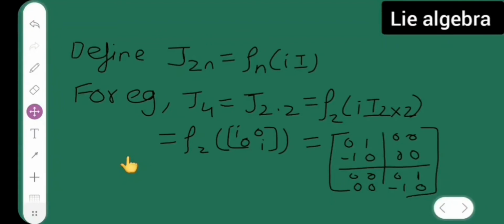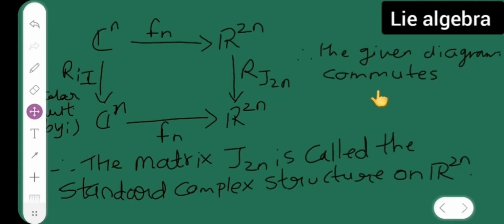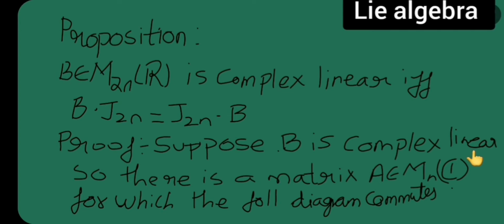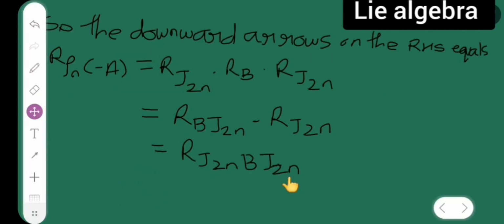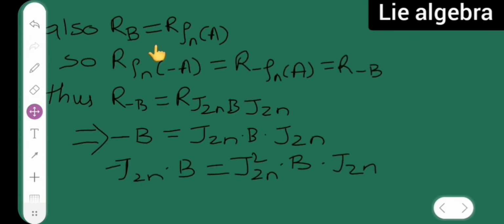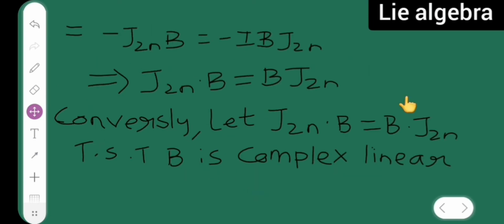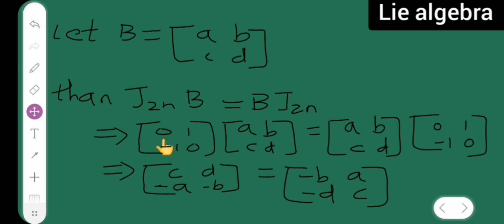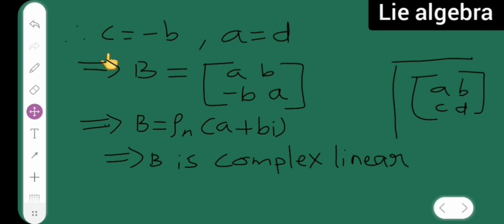lie algebra:chapter 2 lec 8 matrix J2n is called standard complex structure on R^2n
lie algebra:BJ2n=J2nB ,B complex linear.